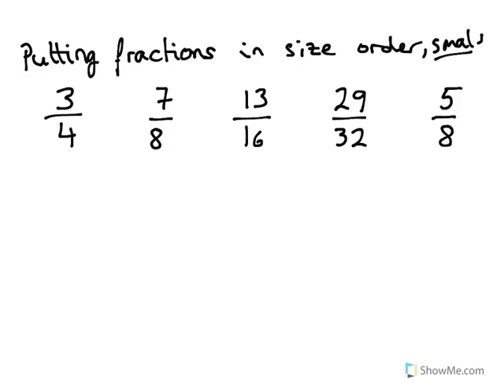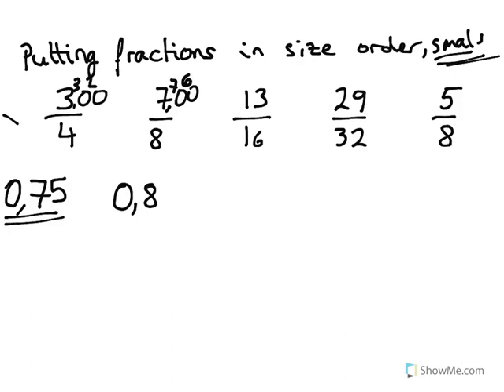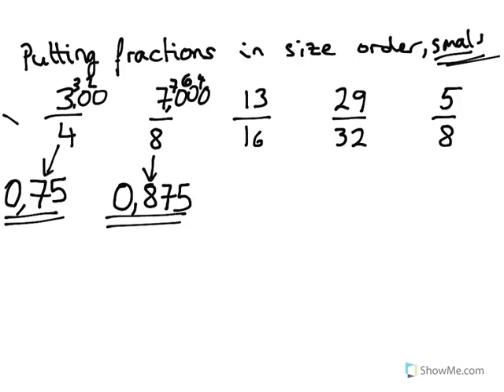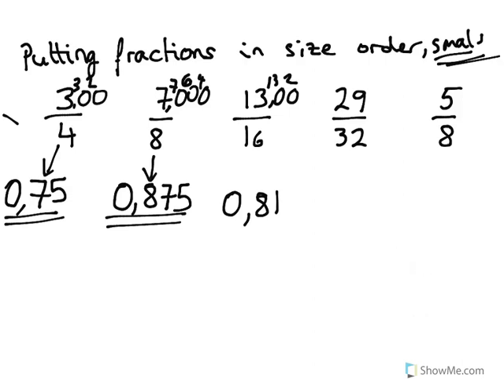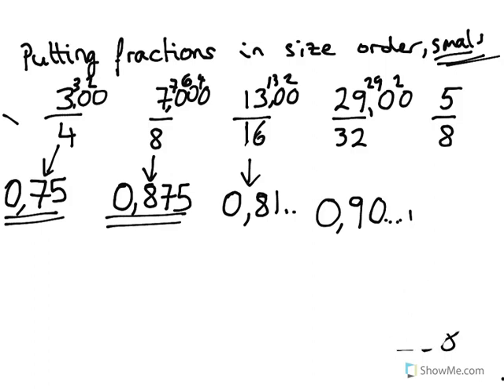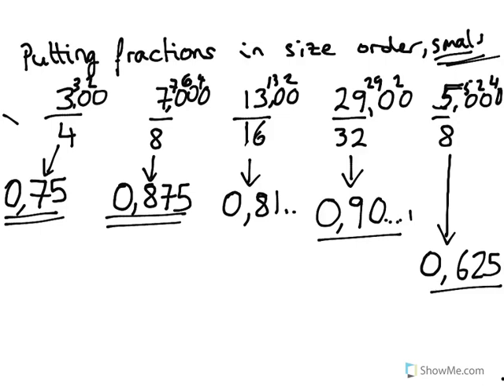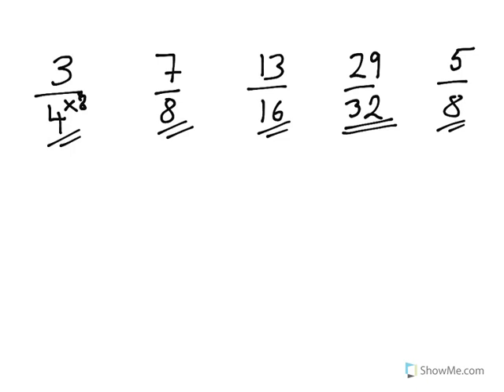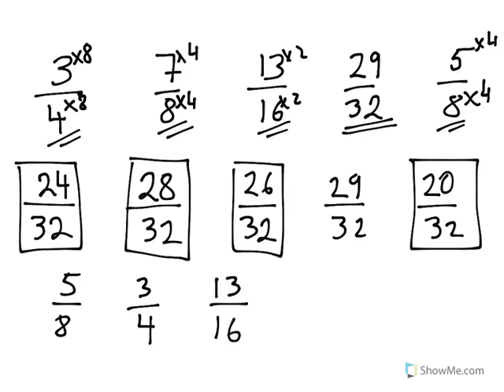Year 7 year 8 how to compare fractions so you can put them in size order